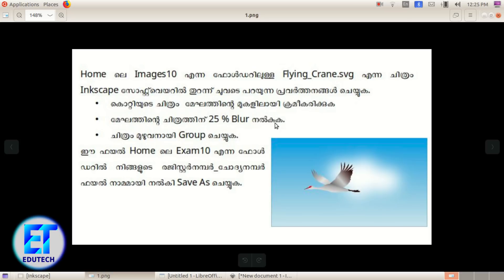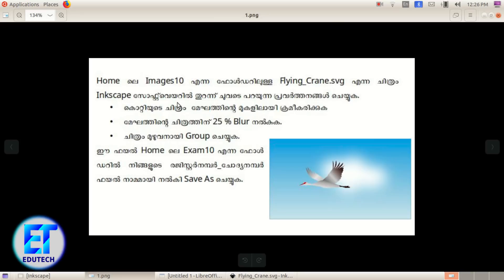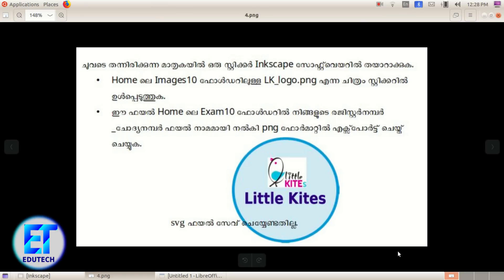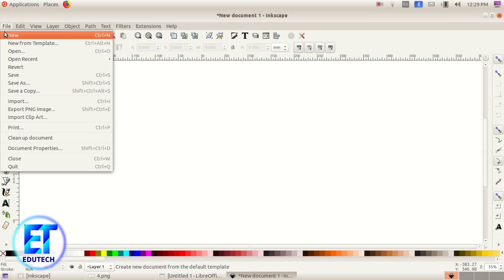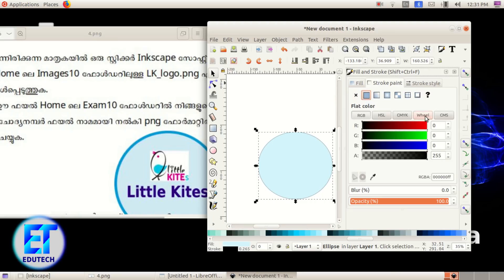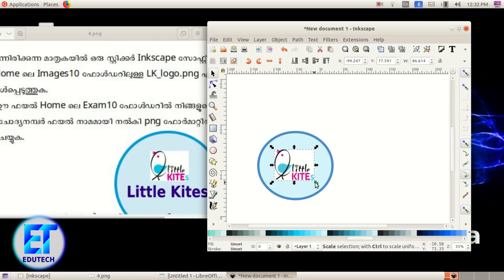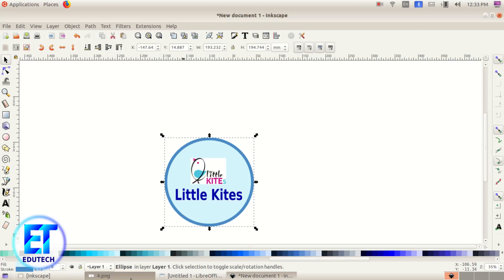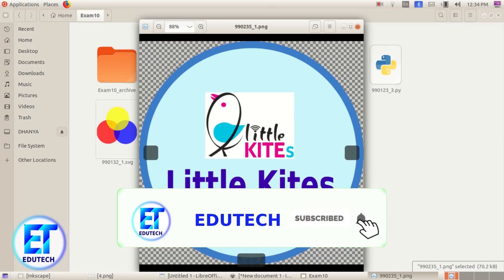SSLC IT MODEL EXAM 2020 -- Inkscape2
SSLC IT Exam ന് Full Mark നേടാൻ സഹായിക്കുന്ന Video

SSLC IT MODEL VIDEO TUTORIALS 2020